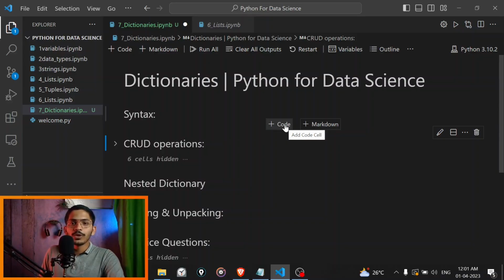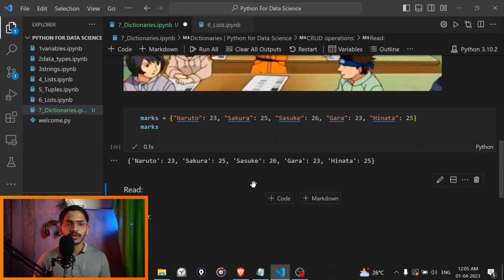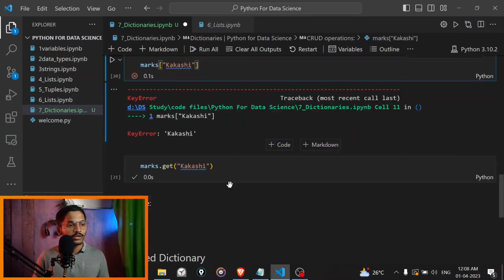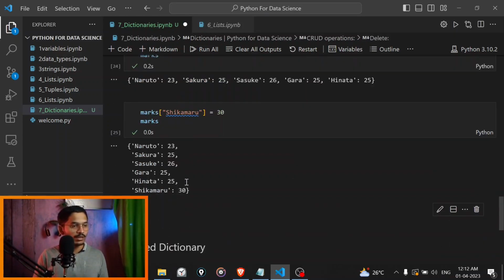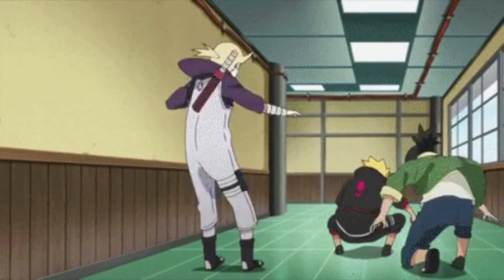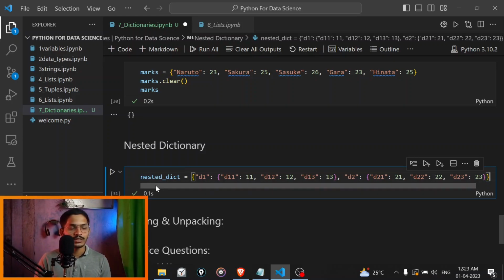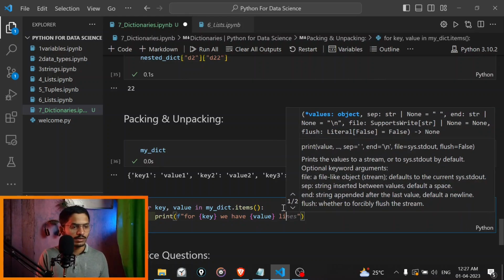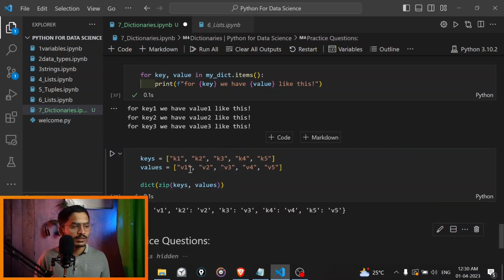Python Dictionaries: A Beginner's Guide | Python for Data Science - 7 | Data Decides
Hey there, Python enthusiasts! In this video, we're diving into the world of dictionaries - one of the most versatile and useful data structures in Python. Whether you're working with large datasets, building web applications, or just learning to code, understanding dictionaries is a must. We'll cover the basics, advanced techniques, and tips and tricks for working with dictionaries in Python.